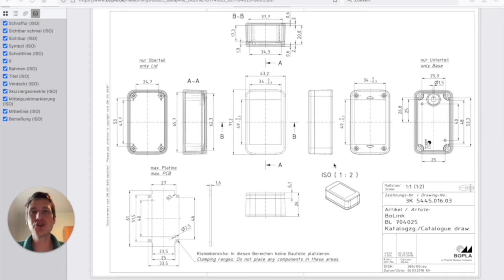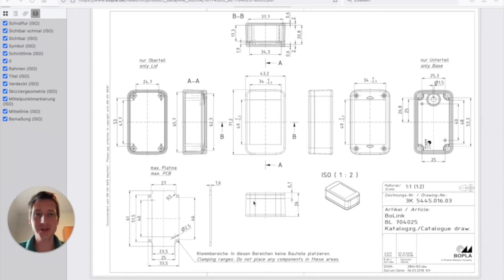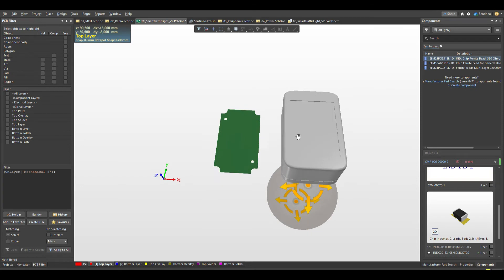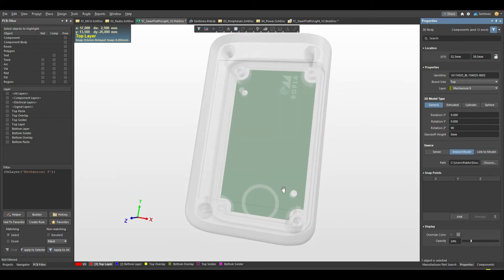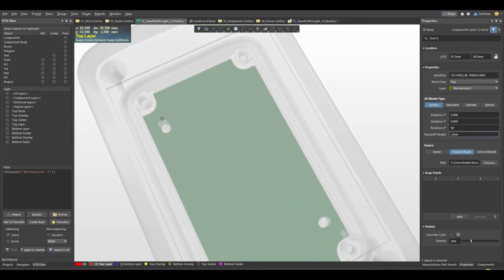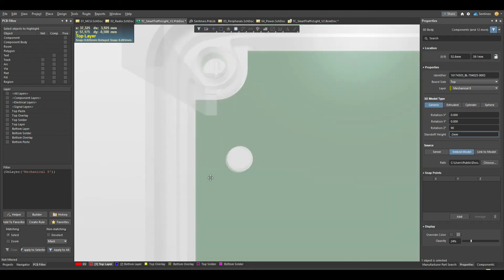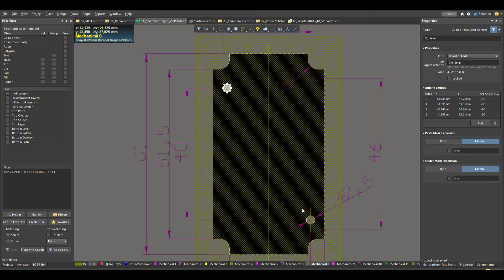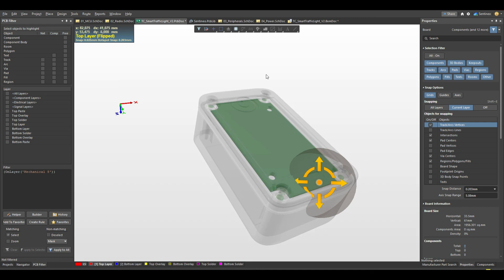Fitting your PCB inside a 3D housing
In this video I explain how you can fit your PCB inside a housing that you have chosen.

You want to be sure before producing your PCB that it fits your housing, rather than after the PCB assembly. This video will show you how to do that.

If you haven't seen the previous video on designing this PCB board outline, feel free to check it out